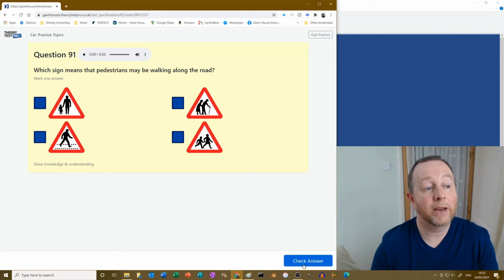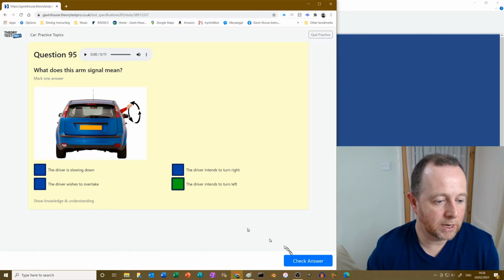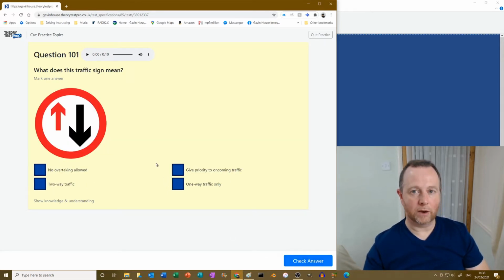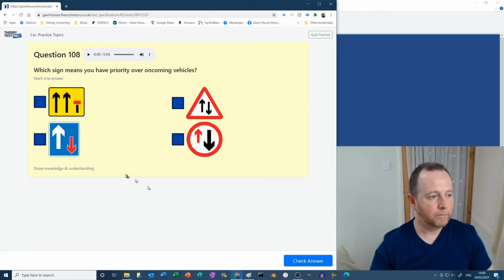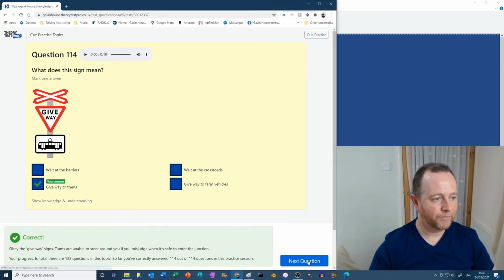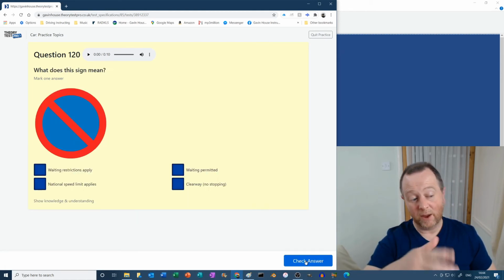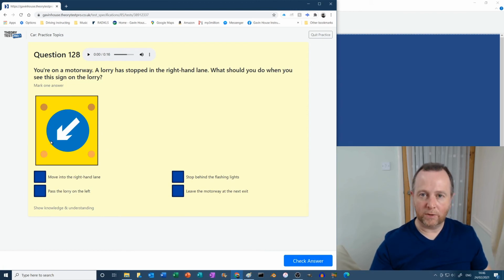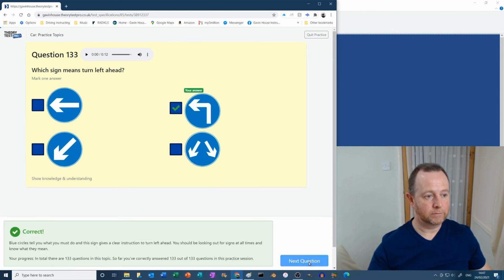12.4 Road and Traffic Signs. UK Theory Test Questions explained and answered.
12.4 Road and Traffic Signs

Theory Test Pro is a series of questions to help you pass the UK theory test.

In these videos I have gone through every question by topic and answered them.  Not only have I answered them but where applicable I have explained the reasoning behind the questions and given examples of what they are talking about.

Why have I done this?
To be successful in the test, you need to know the topics and you need to know how to answer the questions because it's not always that obvious.

The DVLA produce a load of questions; they give the majority of them to the people who make these practice tests but they keep a quarter of them for themselves.  This means that the questions you see on the internet are close but not exactly the same as the ones in the test.  Therefore, by just learning the answers to practice questions, you're learning the answers to questions you wont be asked in the actual test.  Don't get me wrong, the questions here are amazingly close to the question in the actual test so you'll do well by learning this.

Time and again I see people just try to remember the answers but not really understand the questions or know what they're being asked about.  So they score well in the mocks and fail the main test.

As a full time driving instructor I have spent many hours with students helping them pass their theory test.  I teach them HOW to think about the questions so that the answers reveal themselves.  These videos do the same thing!!

The videos will often refer to other videos that I have already done and these can be found under the Theory Knowledge section of my channel.

You can find the answer to every question by watching these and the supporting videos.

Gav